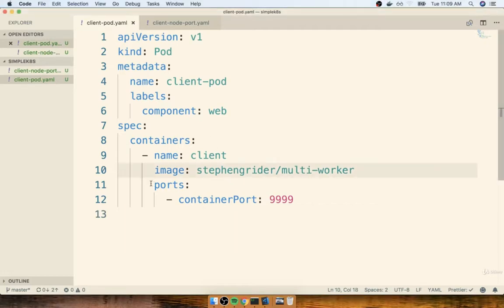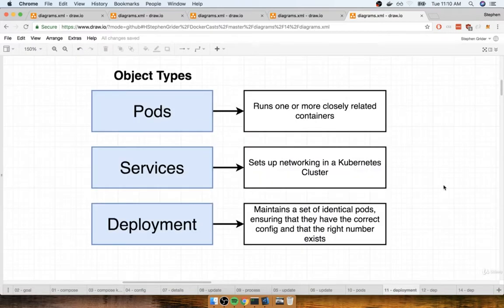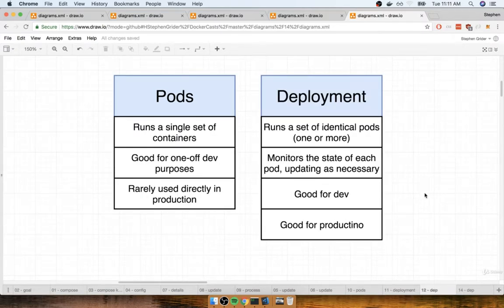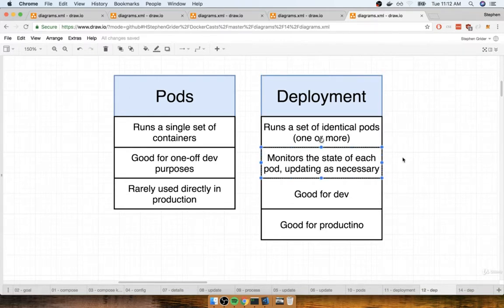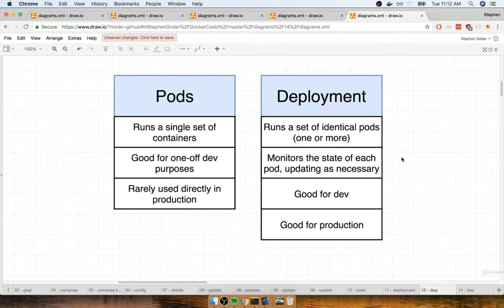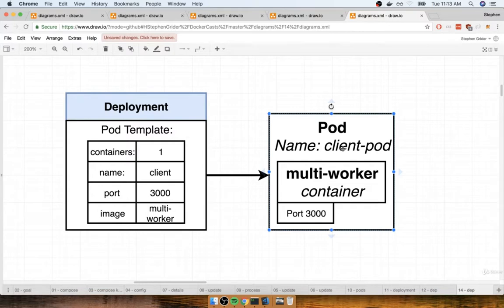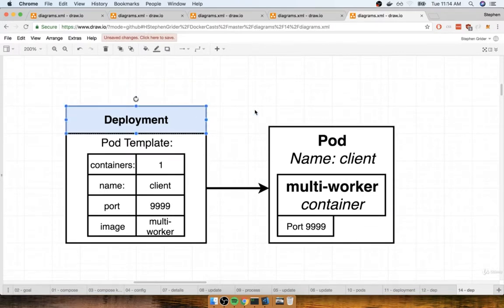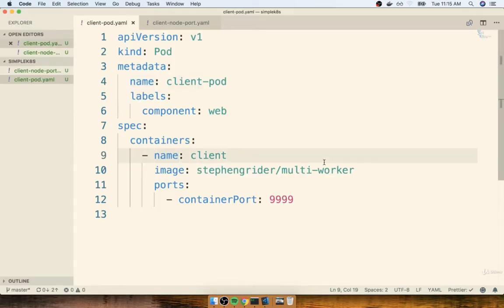167 Running Containers with Deployments